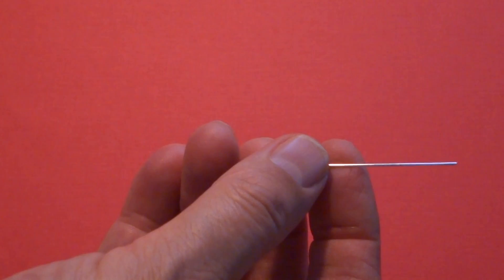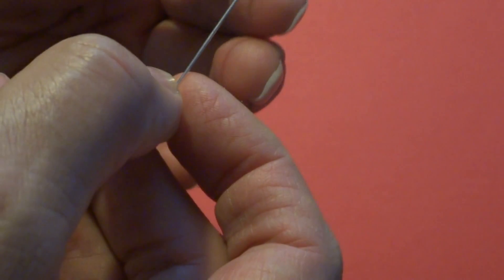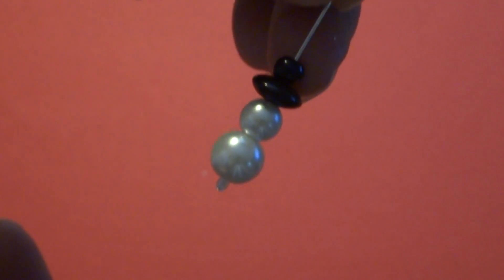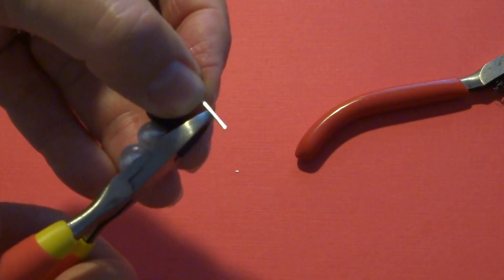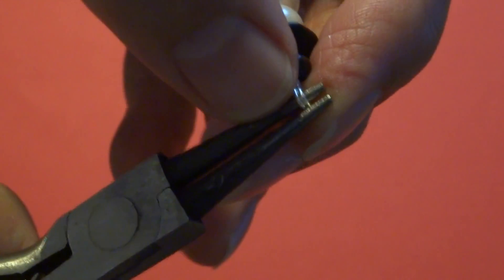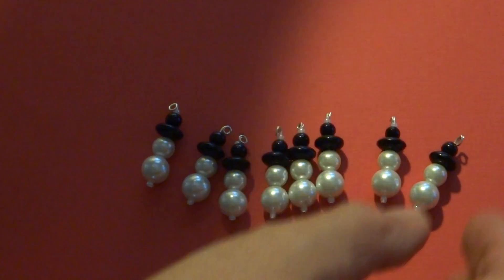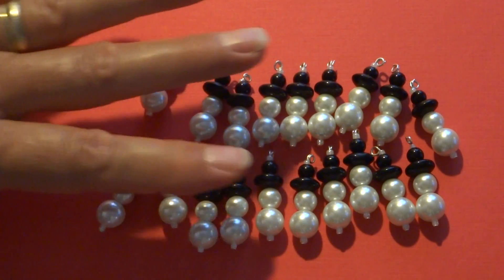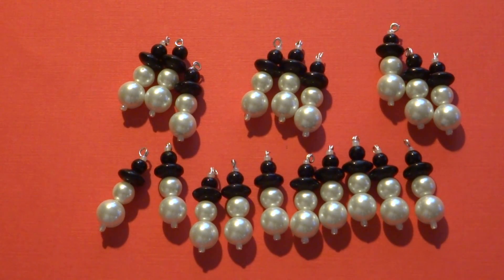Snowmen Charms Tutorial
I will draw the winners on Friday Sept. 23, 2016 at 10 AM EST - Winner's drawn!
Congrats to Lynn, Cathy, Sherry and Vickie!